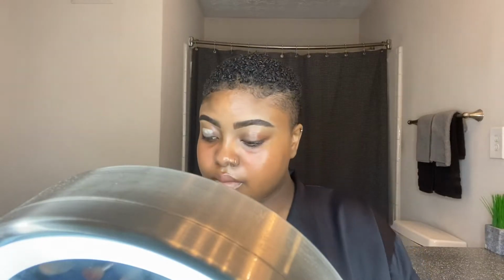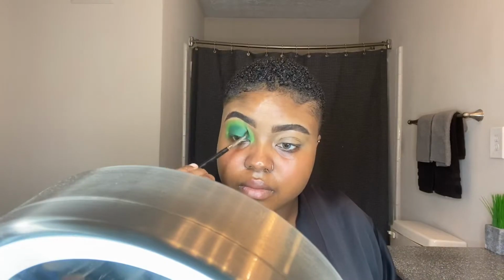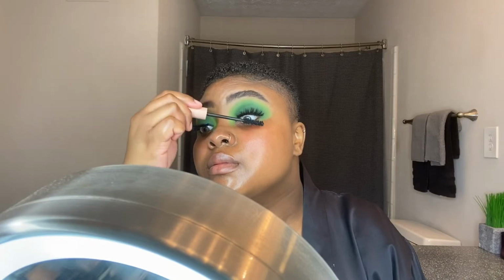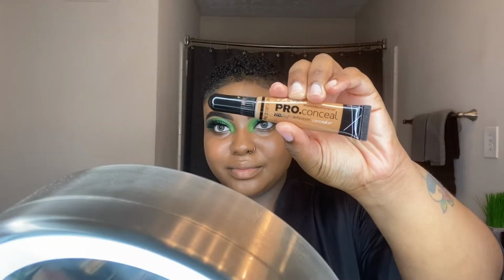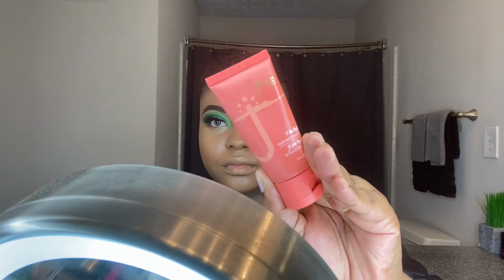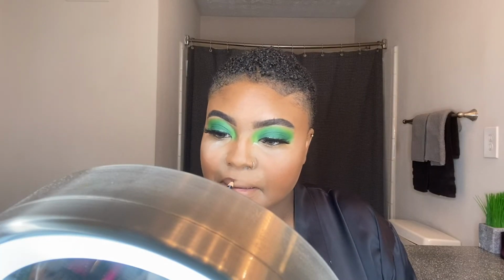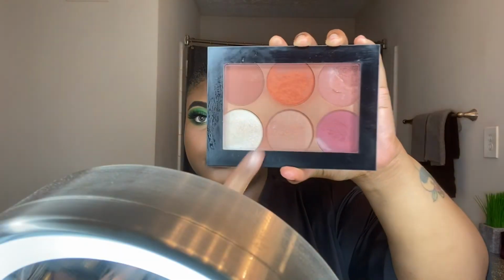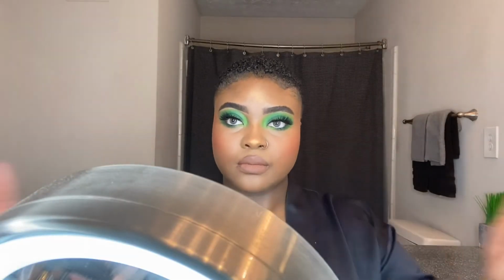Halo Eye Tutorial | Jay Mahogany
Hi sweeties! I’m soooo excited to be here! I hope you guys enjoy!